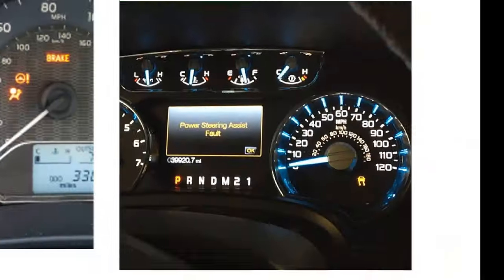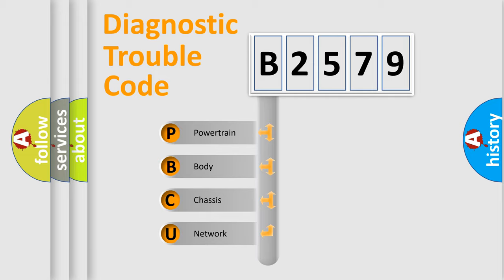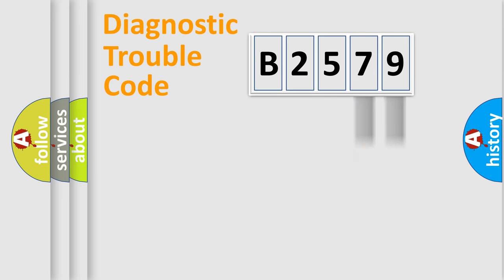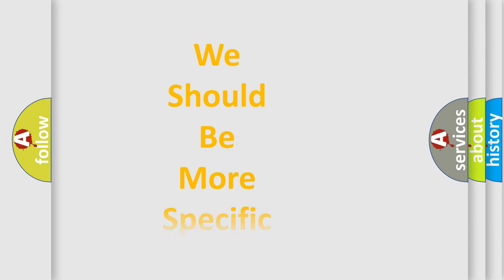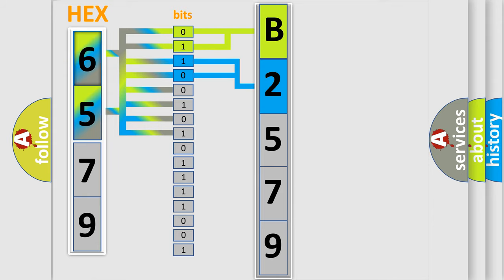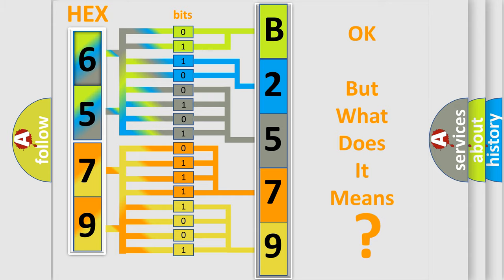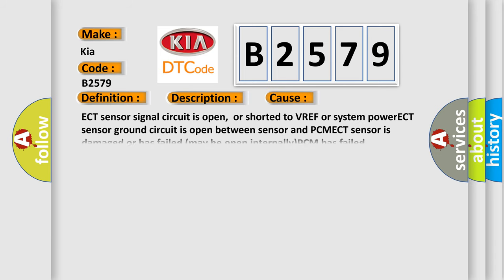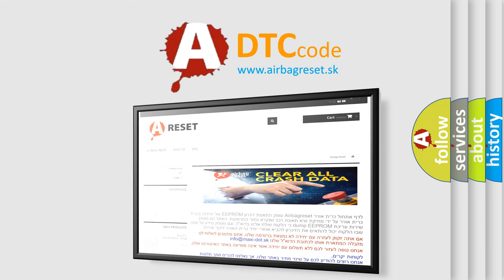DTC KIA B2579 Short Explanation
Contents:
0:21 Basic DTC analysis according to OBD2 protocol standard.
1:48 Insight into programming
2:58 A diagnostically understandable description of the Diagnostic Trouble Code
3:05 Basic error definition

Make:
Kia
Code:
B2579
Definition:
Engine Coolant Temperature Sensor Circuit High Input
Description:
Key on or engine running;and the PCM detected the IAT sensor indicated more than -40ºF for 500 ms during the CCM test.
Cause:
ECT sensor signal circuit is open,or shorted to VREF or system powerECT sensor ground circuit is open between sensor and PCMECT sensor is damaged or has failed (may be open internally)PCM has failed